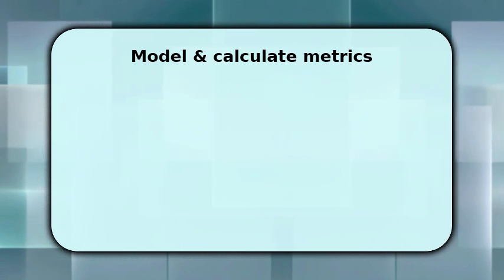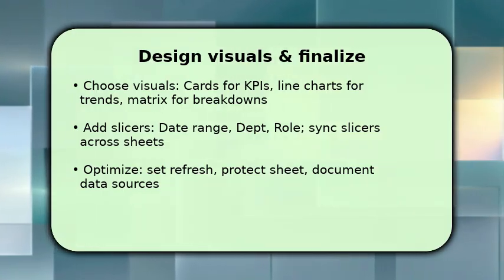How to Create Hr Dashboard in Excel - Full Guide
Discover the step-bythy process of creating an HR dashboard in Excel with our comprehensive guide. Learn how to organize and analyze employee data effectively, streamline your workflows, and make informed decisions using this essential tool for human resource management.

HR Dashboard, Excel Guide, Create Employee Data Table, Organize HR Information, Streamline Workflow in Excel,